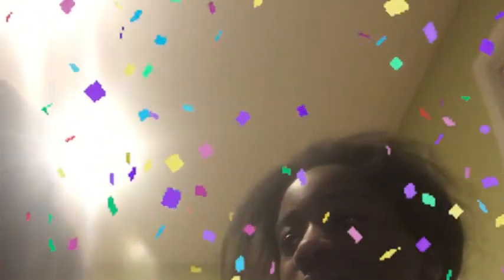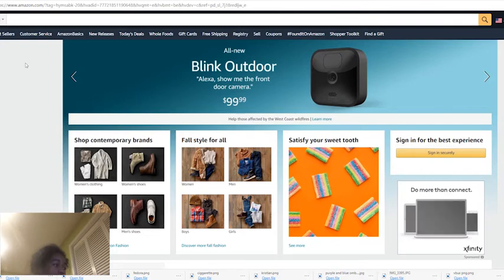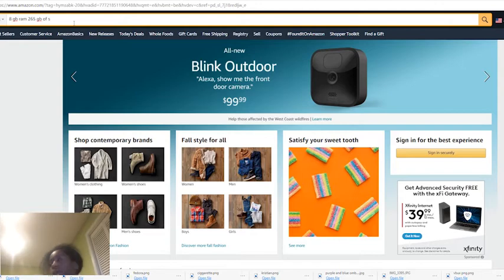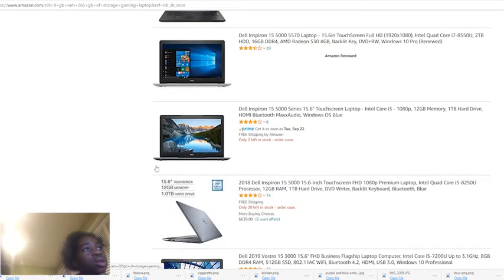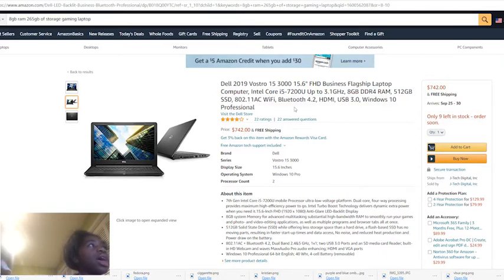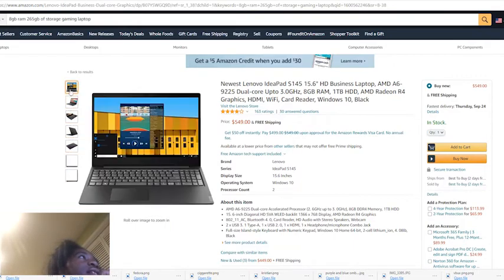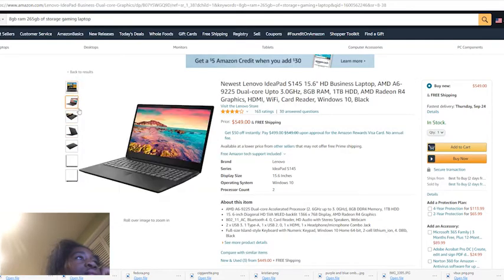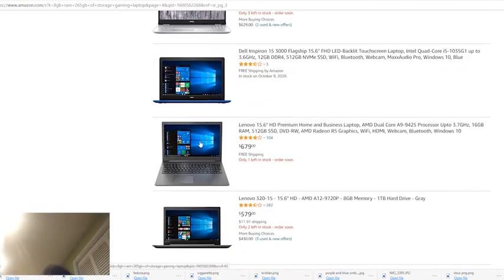Looking at LAPTOPS on amazon!